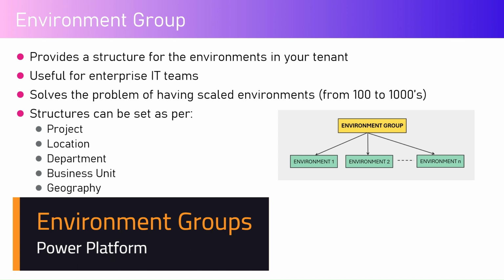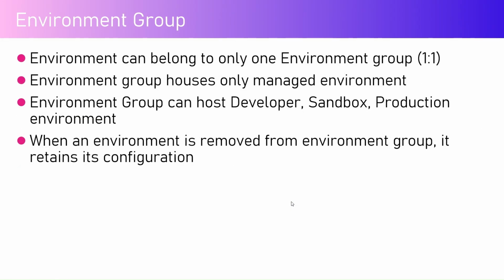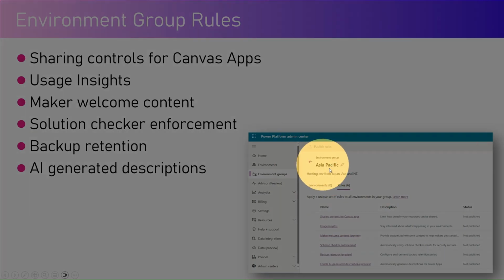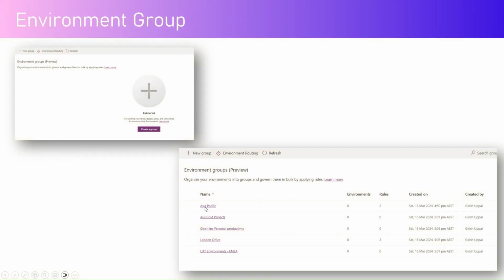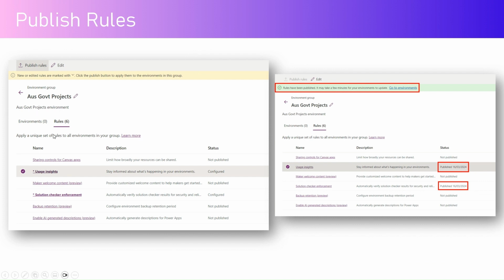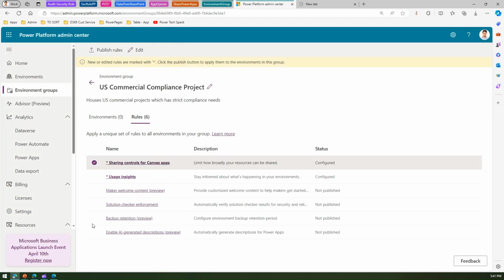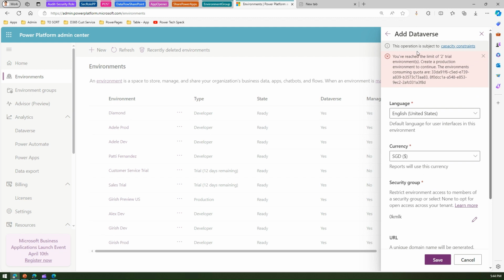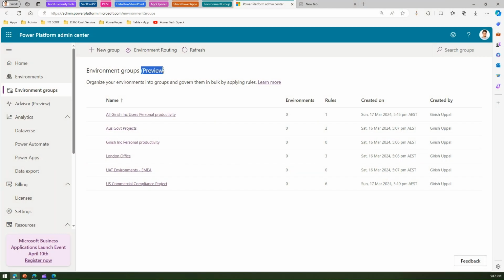What are Power Platform Environment Groups?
This video gives you a basic introduction to the Environment Group feature available within the Microsoft Power Platform Environment.

Environment Group characteristics:
✔️ Provides a structure for the environments in your tenant
✔️ Useful for enterprise IT teams
✔️ Solves the problem of having scaled environments (from 100 to 1000’s)
✔️ Structures can be set as per:
      - Project
      - Location
      - Department
      - Business Unit
      - Geography
      - Personal Productivity
✔️Admins can apply rules to the Environment groups
✔️Bulk Management of rules are made easy by utilising Environment Groups
✔️Helps in maintaining legal, compliance and regulatory requirements
✔️Brings consistency and standardization while managing environments at scale
✔️Helps setup consistency while using default environment routing functionality
✔️Rules are based on Managed Environments feature set
✔️Currently there are 6 rules (will grow in the coming years)
✔️Environment can belong to only one Environment group (1:1)
✔️Environment group houses only managed environment
✔️Environment Group can host Developer, Sandbox, Production environment
✔️When an environment is removed from environment group, it retains its configuration

Girish Uppal walks you through the steps of creating, editing and assigning rules to the Power Platform Environment group.